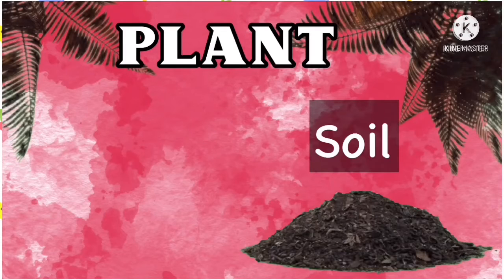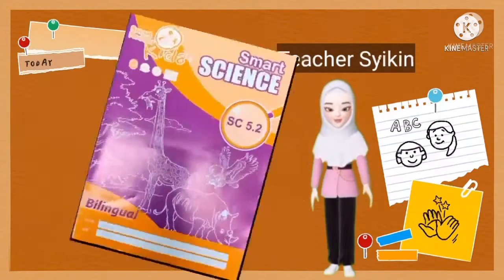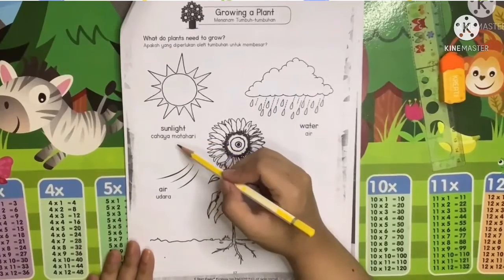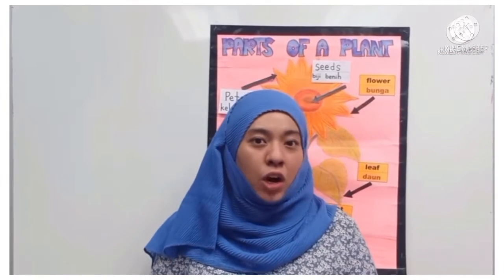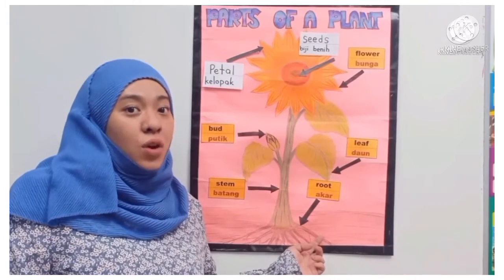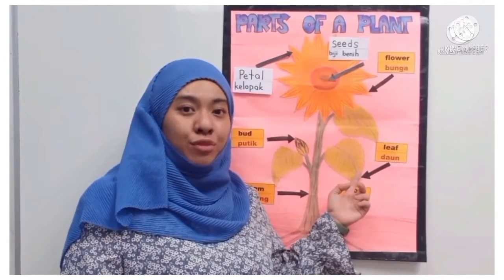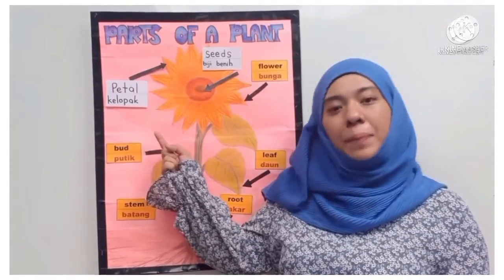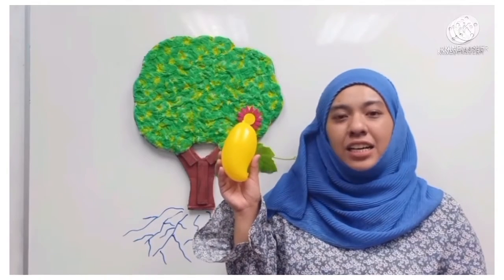2021 SCIENCE 5 2 6th